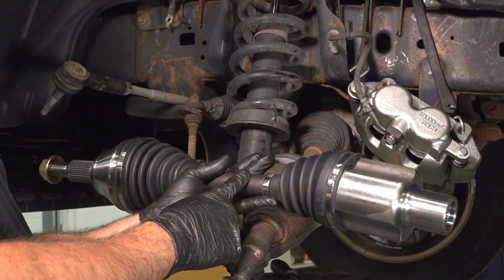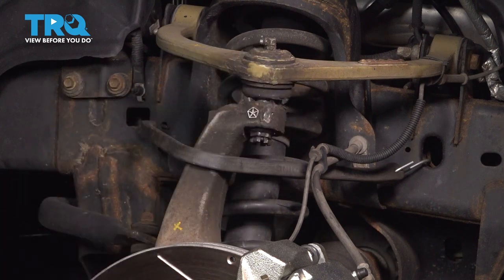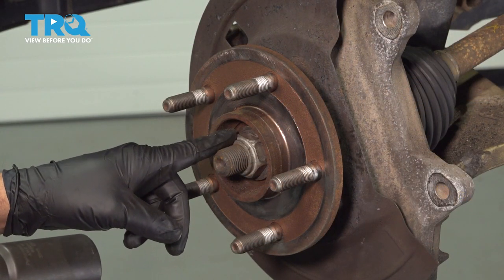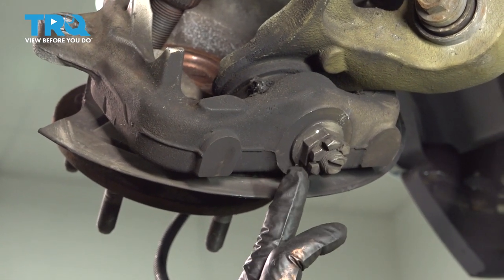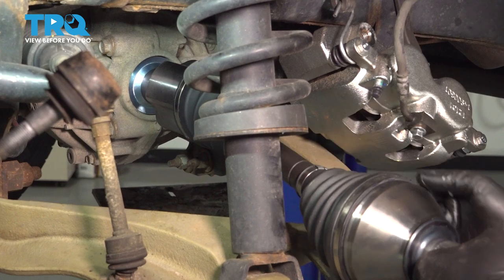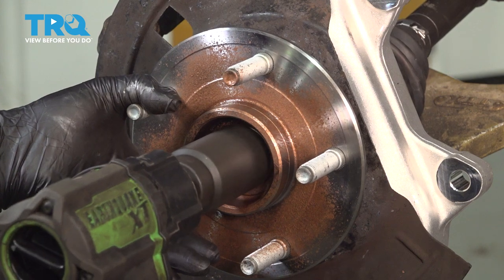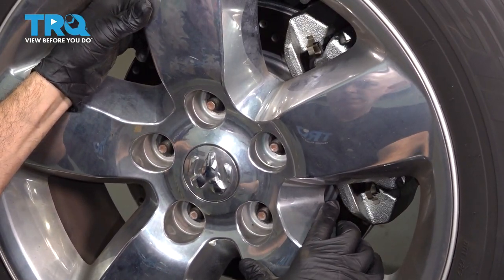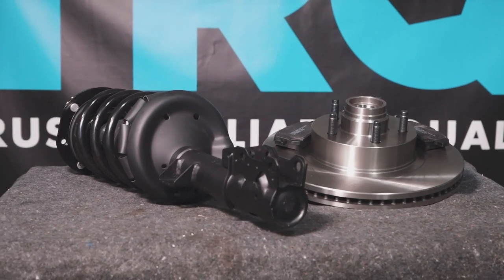How to Replace Front Inner Axle Shaft 2011-2018 Ram 1500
This video shows you how to install a front inner axle shaft on your 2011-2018 Ram 1500. A CV axle has flexible joints. Often, these joints wear out, or seize from contaminants due to the protective boot tearing open. A worn joint is prone to breakage, or other hazards. If your vehicle needs a new CV axle, install a quality TRQ axle that is engineered to your vehicle’s specifications.

This process should be similar on the following vehicles:
2011 Ram 1500
2012 Ram 1500
2013 Ram 1500
2014 Ram 1500
2015 Ram 1500
2016 Ram 1500
2017 Ram 1500
2018 Ram 1500

• Brake Parts Cleaner
• Bungee Cord